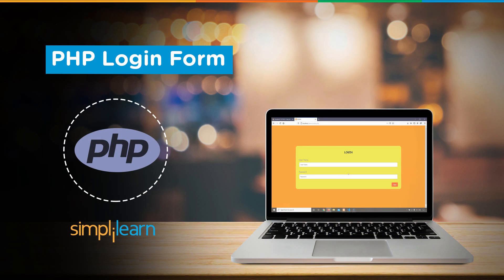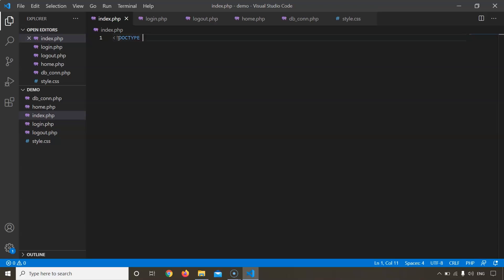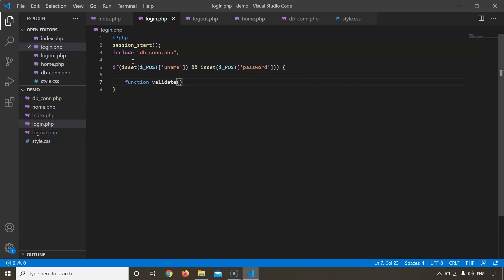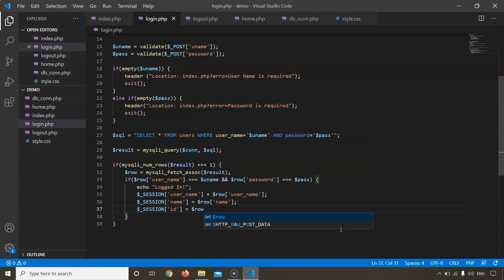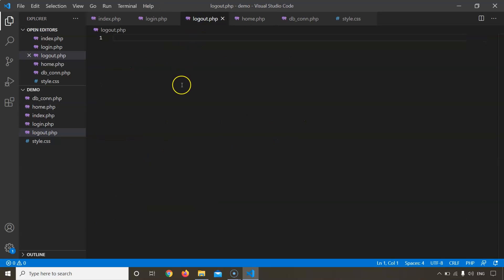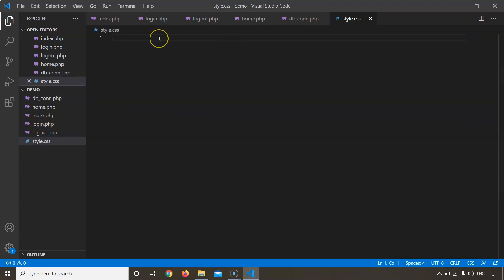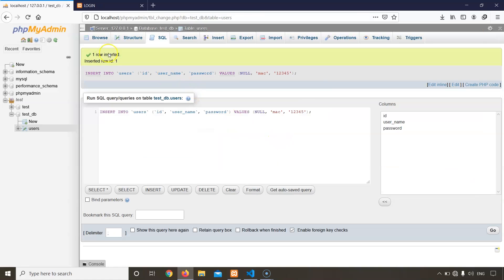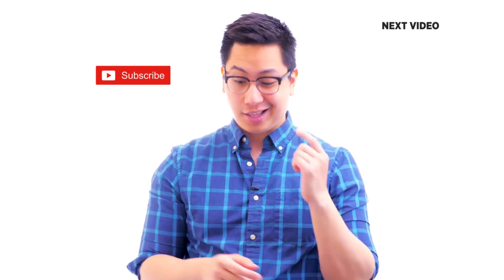PHP Form Login | How To Make Login Form In PHP | PHP Tutorial For Beginners | Simplilearn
This PHP login form cover also the basic concepts of class and object.  This video tutorial will guide you through the step-by-step process of how to create a login form in PHP and includes the concept of how to design a website using CSS. However, after watching the video, anyone will be able to create a login form on Microsoft visual studio using Xampp and myPHPadmin.

00:00:00 Introduction
00:00:36 Demo

✅ Skills Covered
- Agile
- Git
- SQL
- Core Java
- Spring
- Spring Boot
- HTML and CSS
- AWS
- Docker
- Jenkins
- JavaScript
- ReactJS
- Cucumber
- Maven JSP
- JDBC
- MongoDB
- JUnit